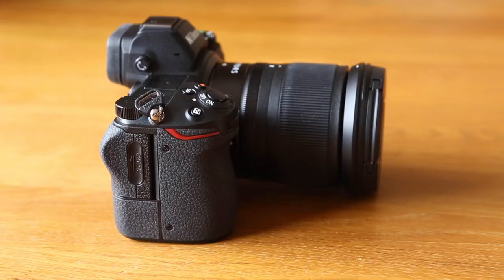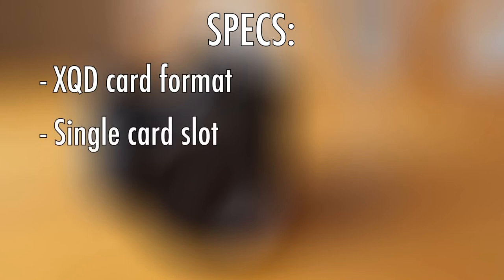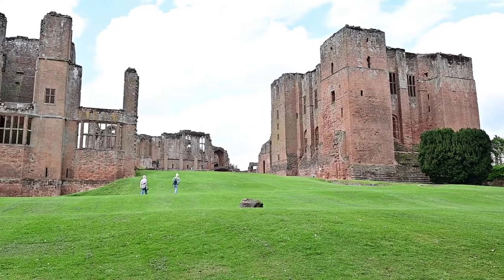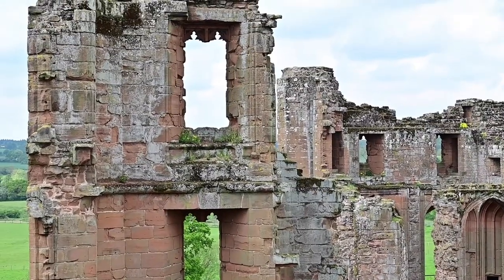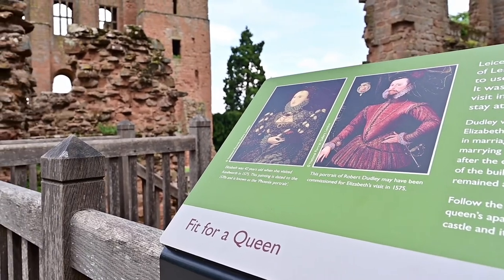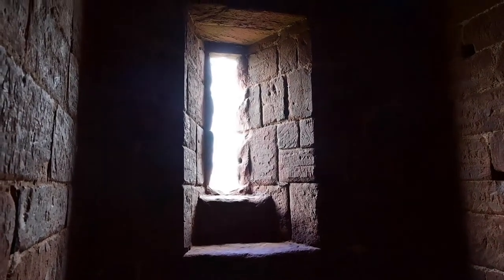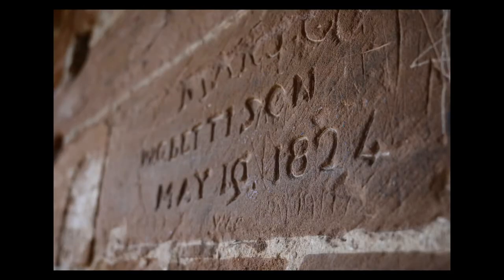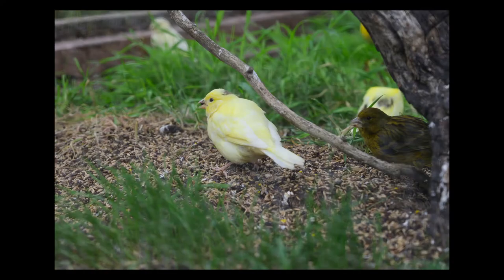Testing The Nikon Z6 At Kenilworth Castle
Seeing as you guys enjoyed my Canon EOS R review so much, here are my thoughts on one of Nikon's mirrorless alternatives - the Z6! What do you guys think of this camera?